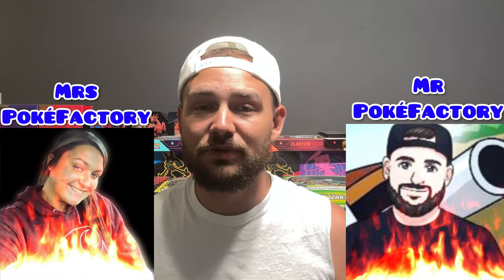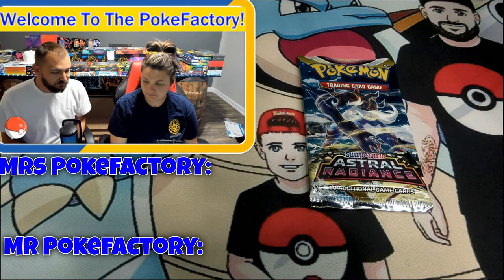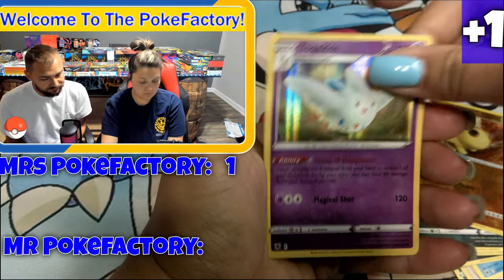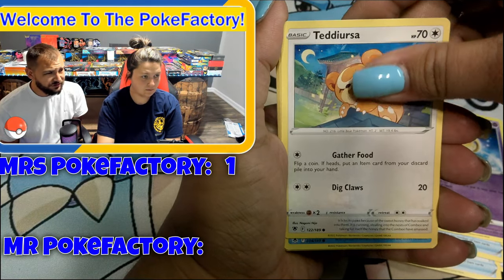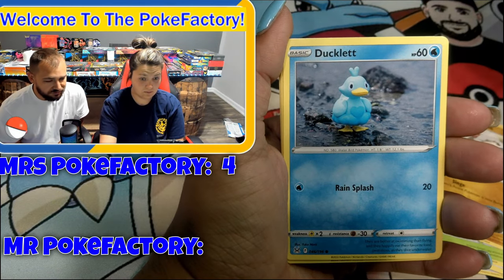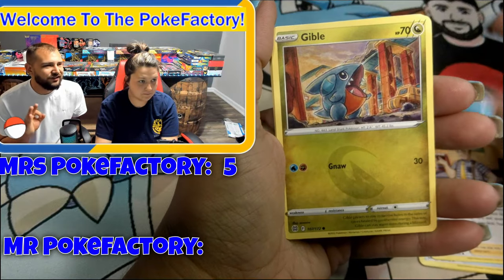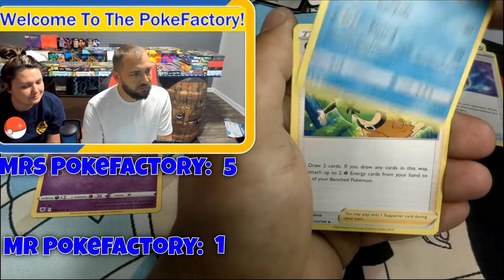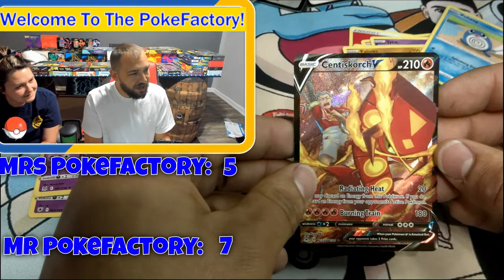Pull A RAINBOW Or Give Our Pokémon Cards Away!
We Opened two SWORD AND SHIELD COLLECTION BOXES and challenged each other to a game of keep or giveaway! If Mrs. PokeFactory wins we have to give away everything we pull today, if I win then we get to keep those cards! Make sure to watch this video all the way through i decide to do something crazy and we need your help to pull it off!!

Mail : 9109 Pomona Place 40272 Louisville KY

🔴LIVE SUB VS SUB Pokémon Card Pack Battle Tournament!! We Pull It You Keep It For FREE!!

Comment "Finally" if you read the description!!y